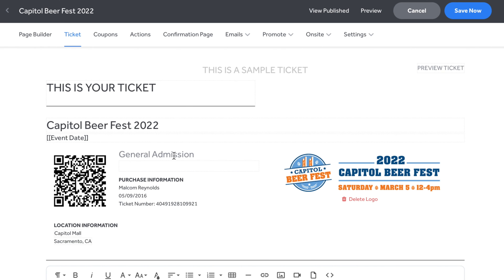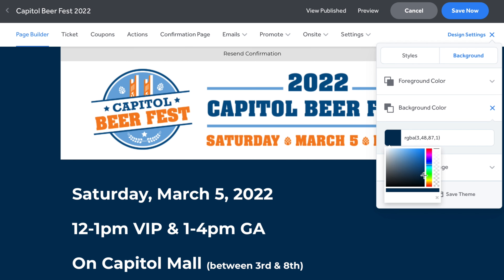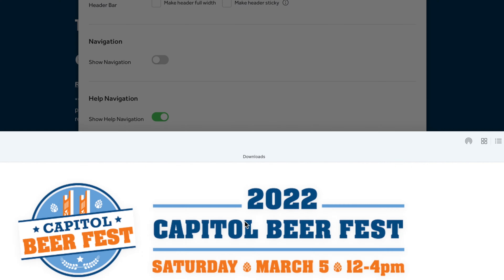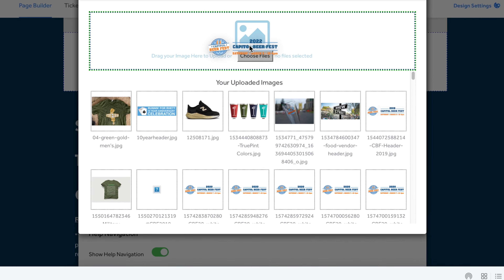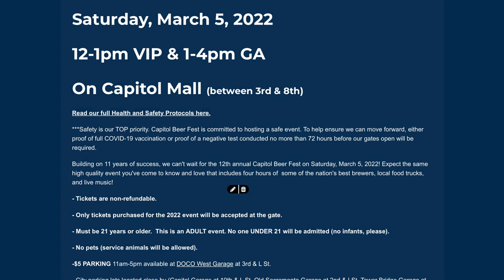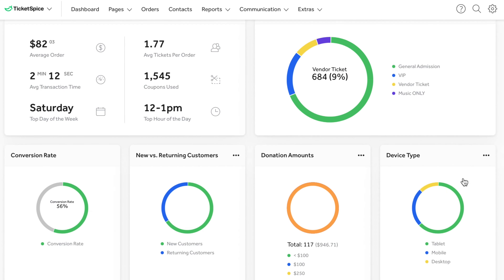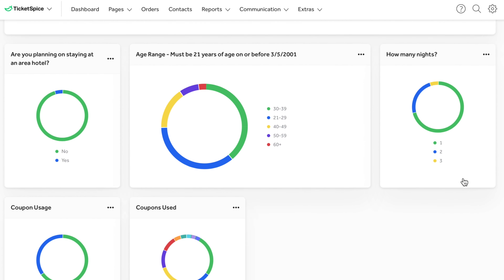Why Capitol Beer Fest Has Used TicketSpice For All Their Events Since 2011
TicketSpice is Capitol Beer Fest's "Secret Weapon" when it comes to selling out their biggest fundraising event.

Host your most successful event ever with TicketSpice. Increase your revenue and save tens of thousands of dollars in fees. TicketSpice is easy to use, highly customizable, and unbelievably affordable.